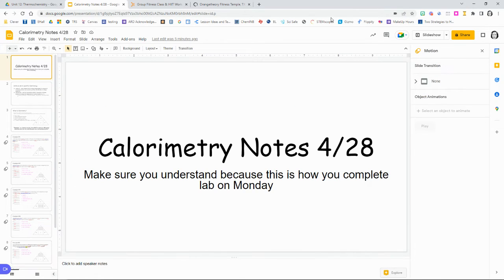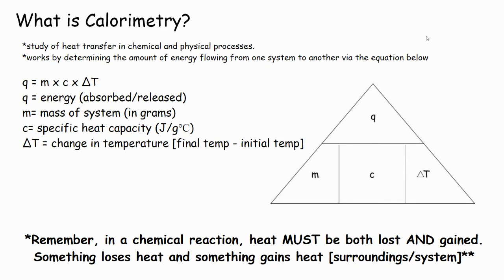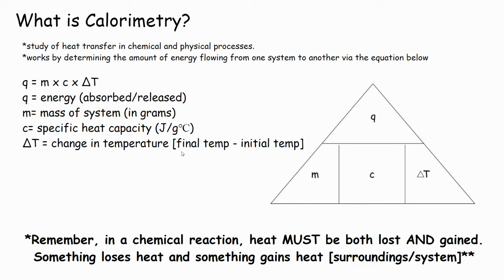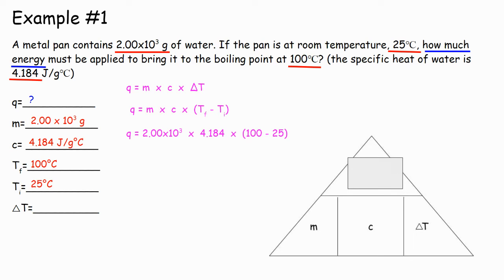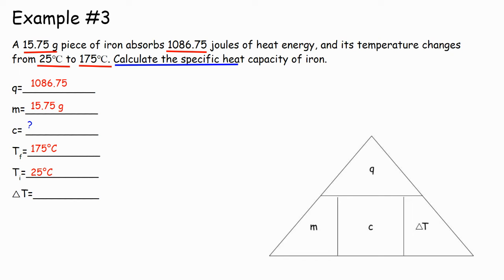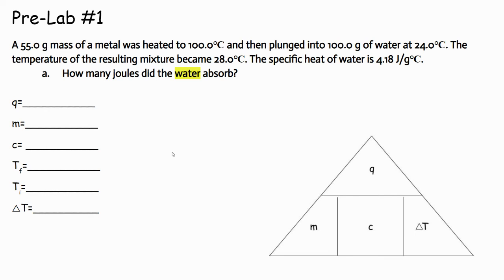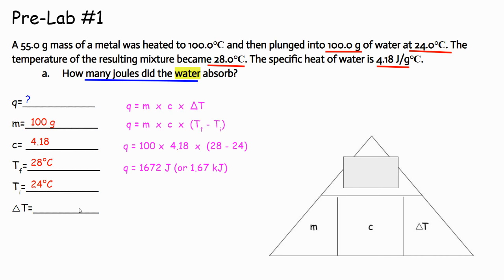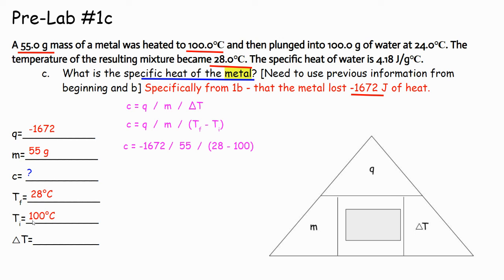Calorimetry Notes 4 28